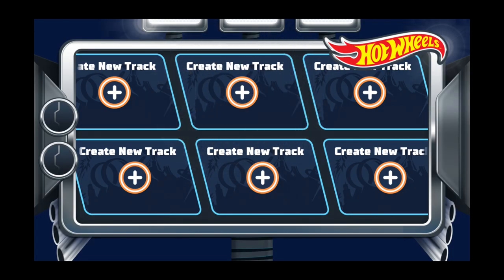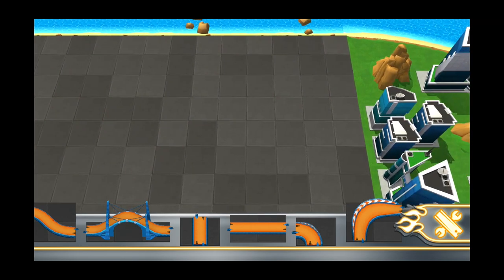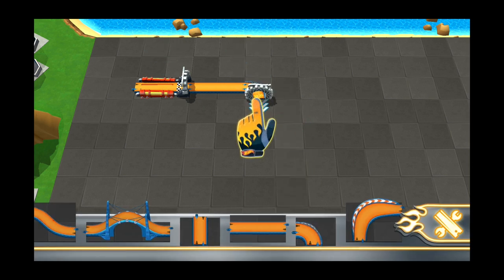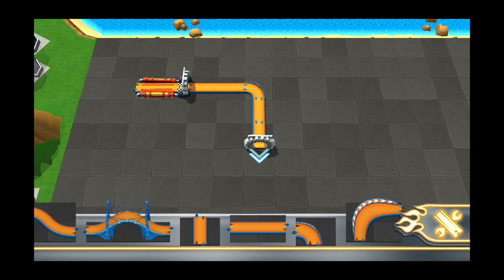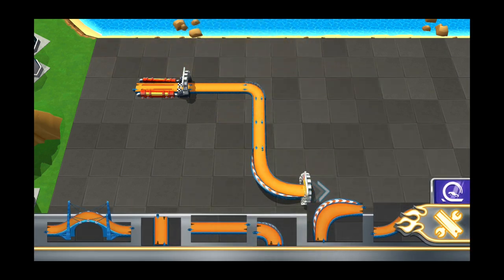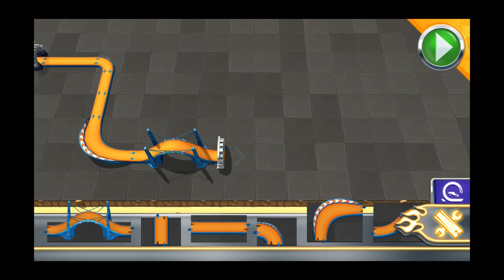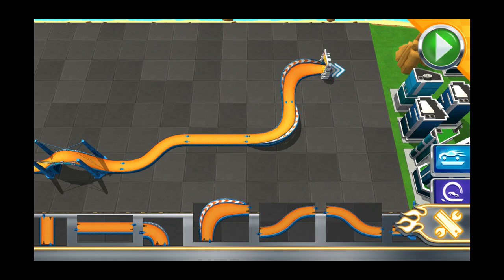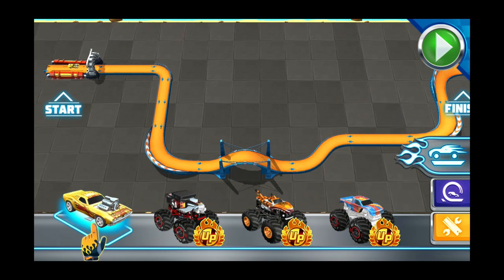Hot Wheels Unlimited - Gameplay/Walkthrough #1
Hot Wheels Unlimited - Gameplay/Walkthrough Part 1 (Android)

BUILD – Fuel your imagination with the ultimate Hot Wheels™ Track Builder on mobile! Bring to life the craziest stunt courses full of twisted loops, daring jumps, blazing boosters and epic ramps. Dare to make your racetracks full of monstrous Nemeses? Clash with the Gorilla’s stomp or Shark’s chomp!

RACE – Blast off at blazing speed on your own mega-tracks! Racing is super fun and easy: use your finger to steer and drift along the racetrack to make your way to victory! Get in the driver’s seat to take on epic stunts, daring jumps and twisted loops. Want to go faster? Smash that Boost button to go full throttle! Beware of the Nemeses!

CHALLENGE – Test your skills with a trunk-load of awesome challenges! If you are a puzzle fan, you are in for a treat with our track building puzzles. If you prefer fast driving and drifting, racing challenges are made for you. Then it’s simple: win a challenge to get a Red Wheel! Collect enough of them to unlock a rad new car or Monster Truck and cool track pieces.

COLLECT – Build your collection of legendary Hot Wheels™, like Rodger Dodger™, Bone Shaker™, Night Shifter™ or spectacular Monster Trucks. Test out their tricks for the thrill of a lifetime! You can collect them all in the ultimate garage!

COMPETE – Want to show off your daring new track? Start your engines to drift and race against your buddies in the 2-player mode.